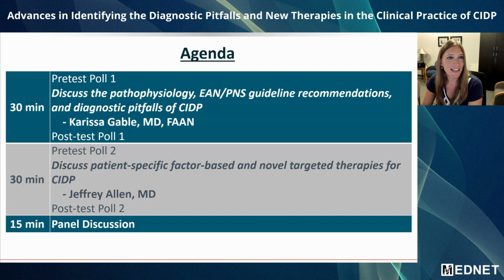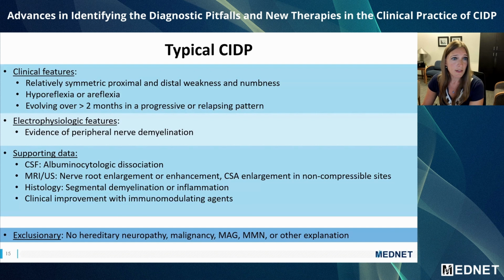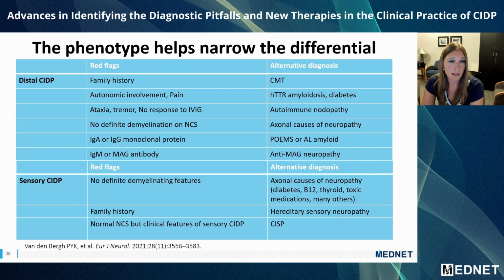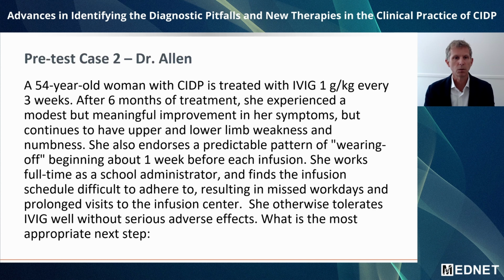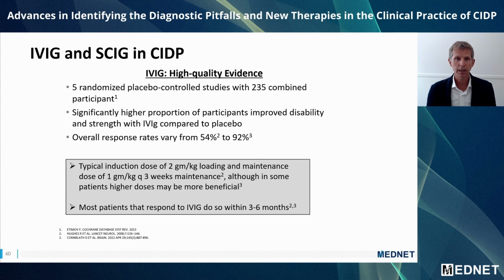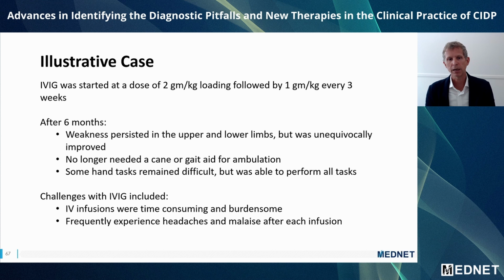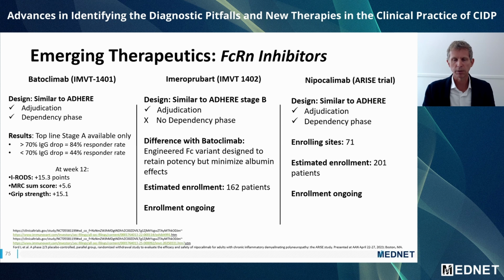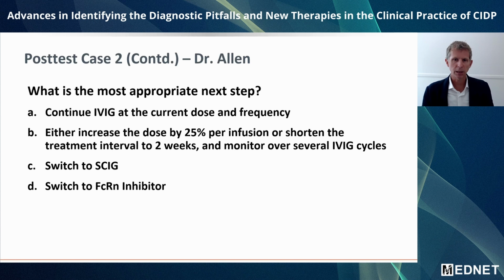CIDP Diagnosis and Treatment: Diagnostic Pitfalls and New Therapies | CME Webcast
Chronic inflammatory demyelinating polyneuropathy (CIDP) can be challenging to diagnose and manage because of its variable clinical presentation and numerous potential mimics.

EARN CME/CNE CREDIT:

Access the accredited enduring webcast, complete the required assessments and evaluation, and claim up to 1.25 AMA PRA Category 1 Credits™ or 1.25 ANCC contact hours:

Credit is not available directly through YouTube and must be claimed through myCME. The accredited activity is available through August 25, 2027.

This activity is jointly provided by Haymarket Medical Education and MedNet and is supported by an educational grant from argenx US Inc.

This content is intended for continuing education and should not replace a clinician’s independent medical judgment or the prescribing information for individual therapies.